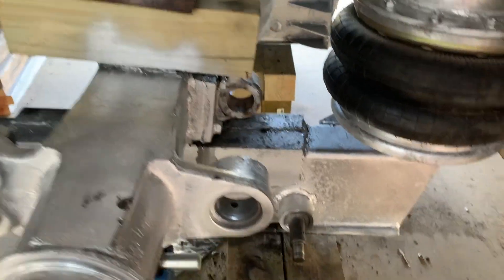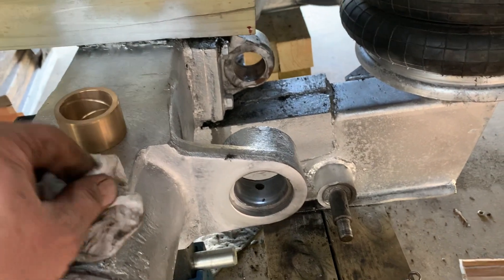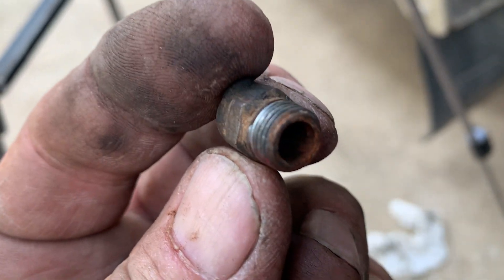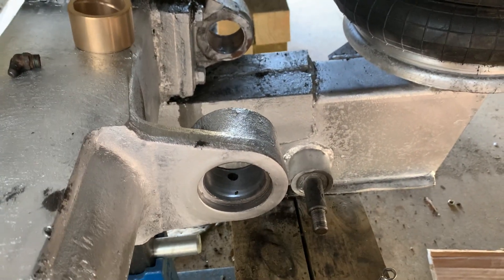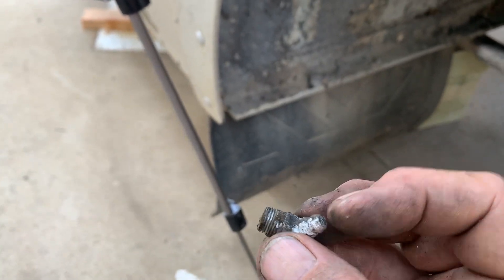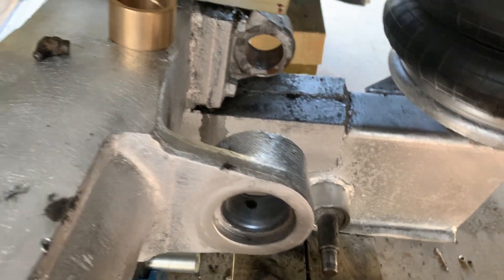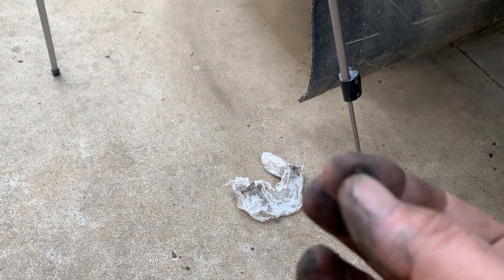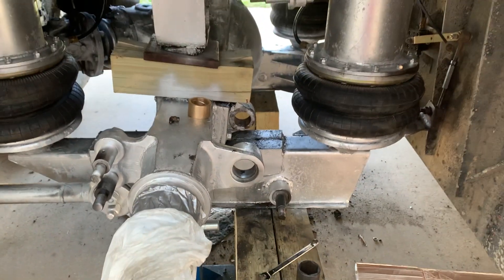GM 4104 Bus Prepping for S-cam bushings install. Ep 13